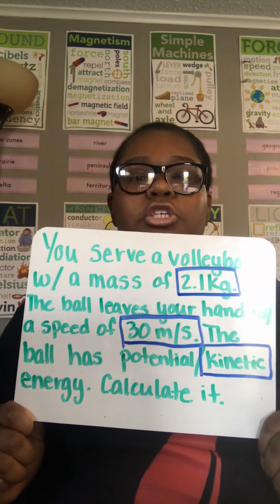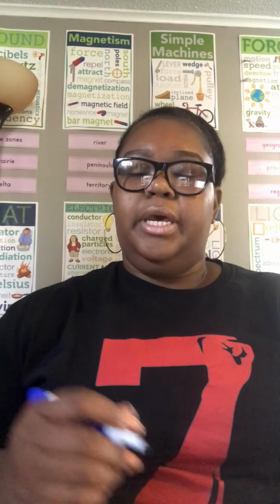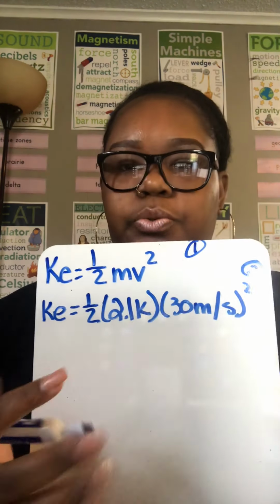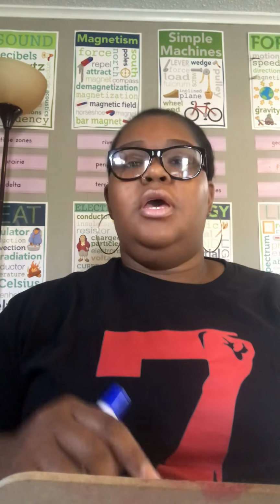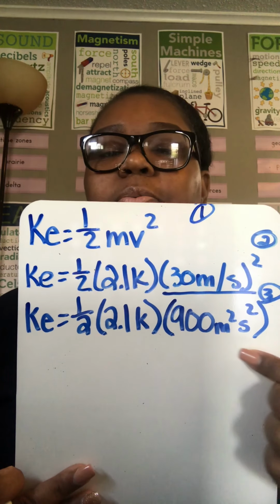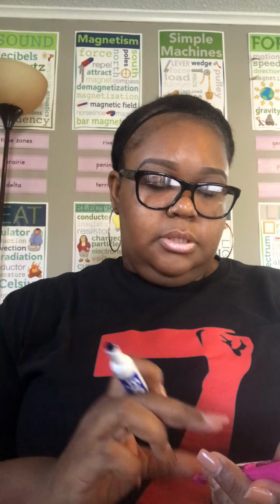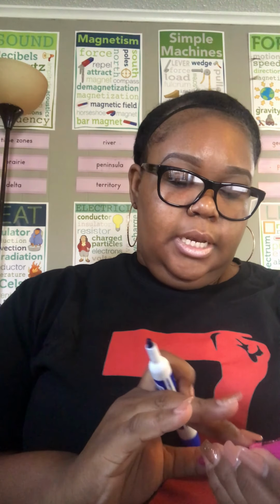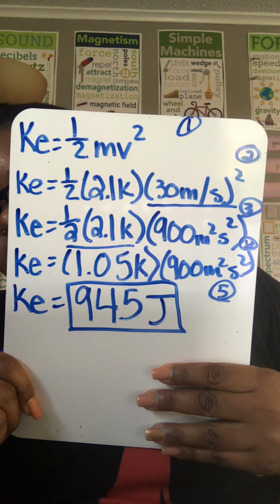Calculating Kinetic Energy